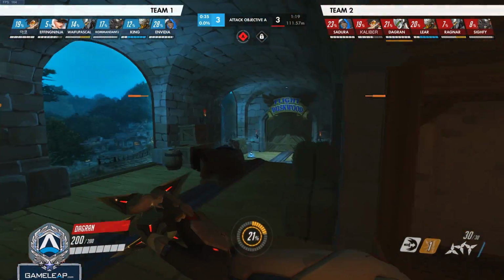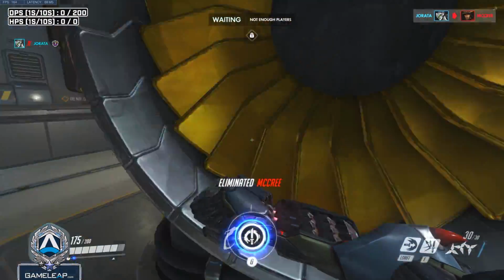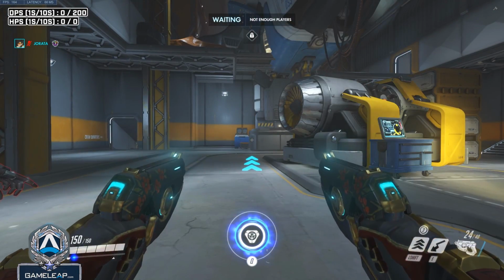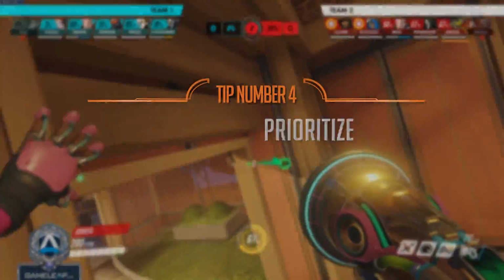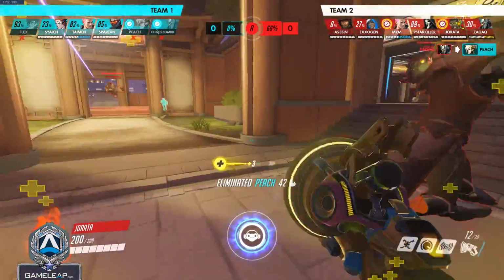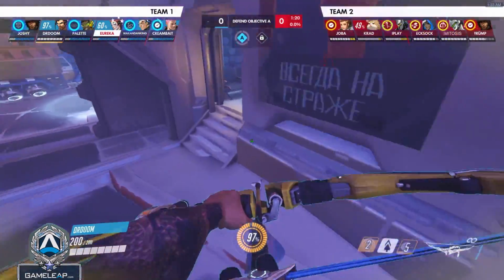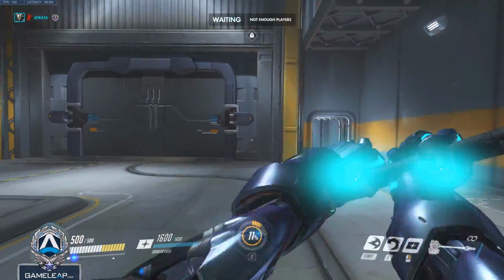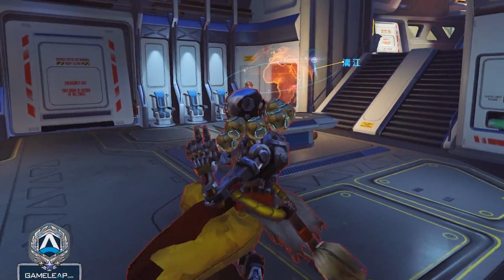9 PRO Tips NOBODY KNOWS About - How to HARD CARRY on Any Hero - Overwatch Gameplay Guide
SALE ENDS TODAY! ^

Connect with coach Mills!
Discord Coach_Mills#8515  Come ask anything!